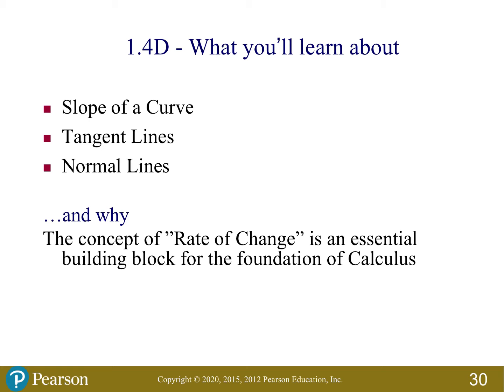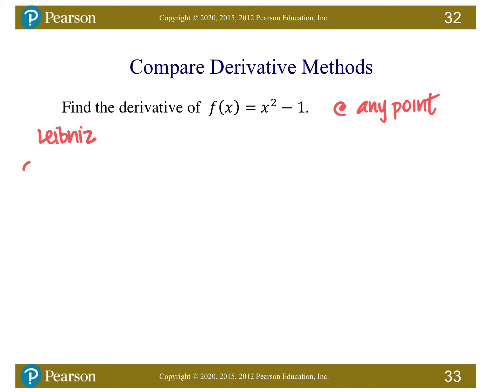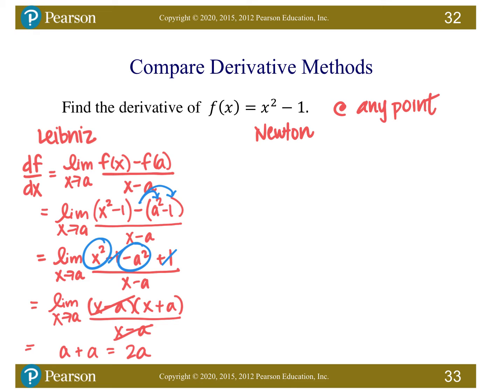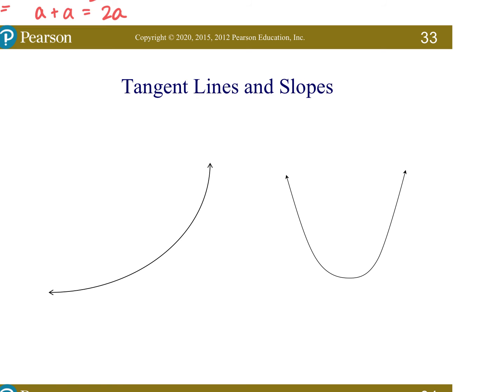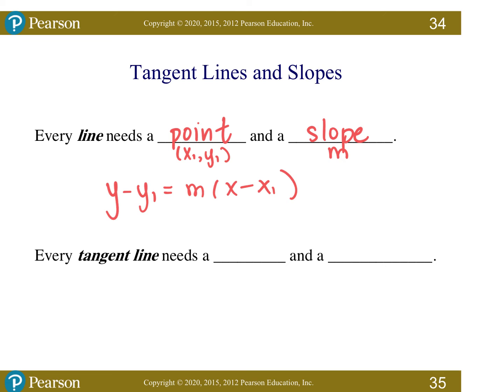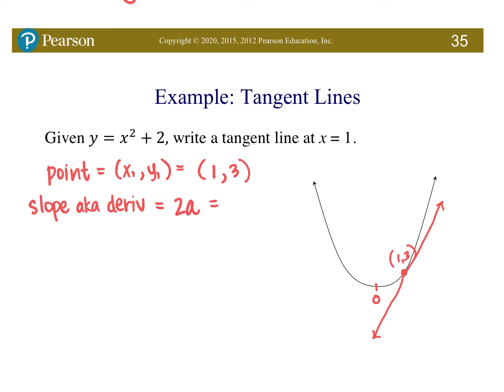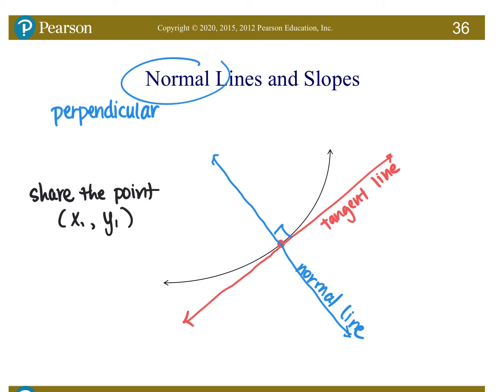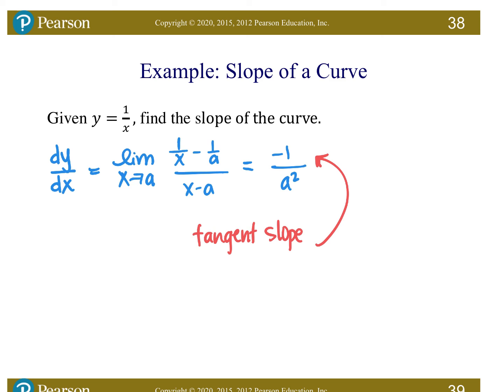Calc Notes 1.4 1.mp4